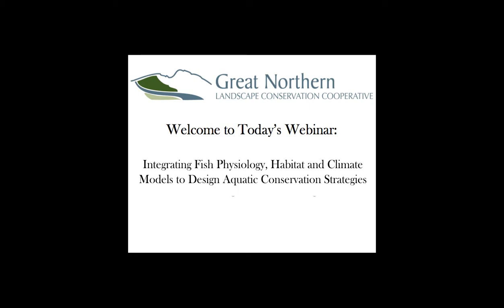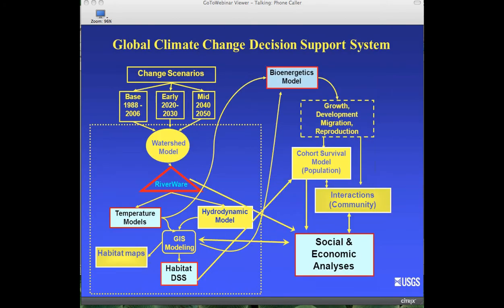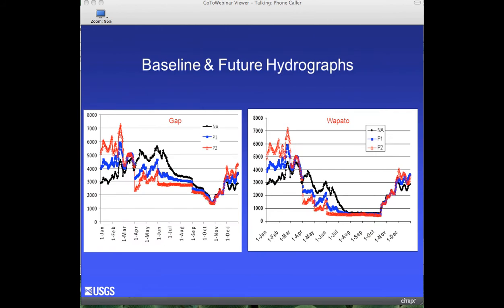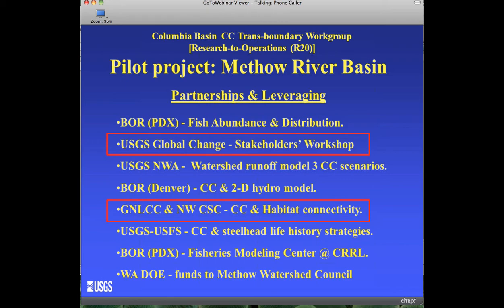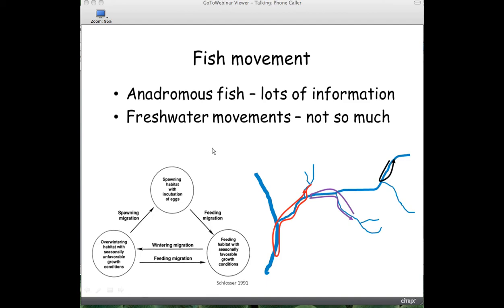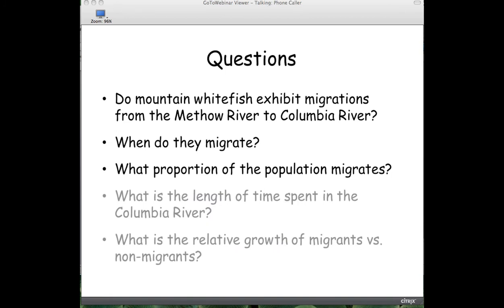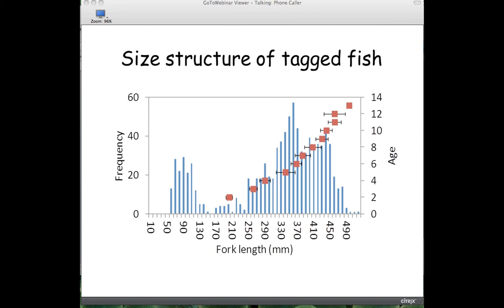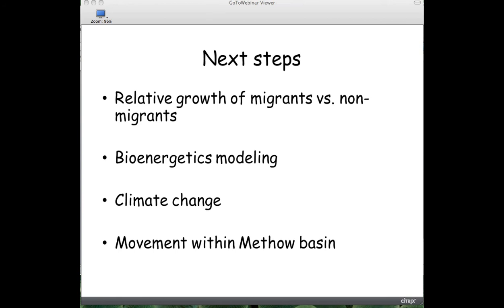Integrating Fish Physiology, Habitat and Climate Models to Design Aquatic Conservation Strategies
Presenters: Alec Maule and Joe Benjamin, US Geological Survey, Columbia River Research Laboratory

Summary: Numerous fish species in the Pacific Northwest (PNW) are listed under the Endangered Species Act (ESA), including five iconic Pacific salmon species. These fish and other important fish species to the PNW need a variety of habitat types that include appropriate water temperatures, flows, food, and refuge from predators. Key to fish using these resources is the connectivity among habitats in which they use daily and seasonally, and among habitats used as they grow and mature.

Fish species such as fluvial bull trout, cutthroat trout, and mountain whitefish can move 50 km or more on a seasonal basis. Required habitat connectivity could be seriously threatened by changes in flow and temperature predicted with global climate change. In this Great Northern LCC supported project, the US Geological Survey and partners are studying the response of fish to restoration efforts and constructing a model relating stream habitat with fish population dynamics based on empirical data, including water temperature and flow, fish distribution and abundance, stream productivity, and measures of connectivity of habitats.

Our study in the Methow River watershed combines data on fish growth, distribution, and movement with information on foodweb, river flow, and water temperature to develop spatially-explicit bioenergetics models to assess effects of climate change on the resistance and persistence of salmonid populations. In this webinar, we will present a brief summary of our interdisciplinary studies and modeling of climate change in the Methow and other eastern Washington watersheds within the Great Northern LCC.